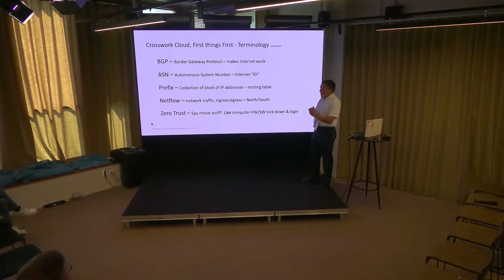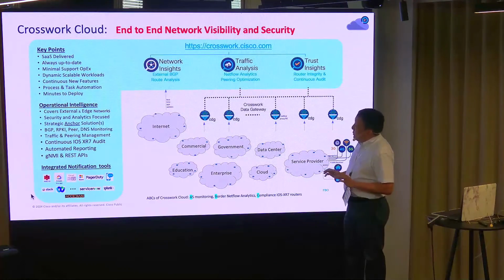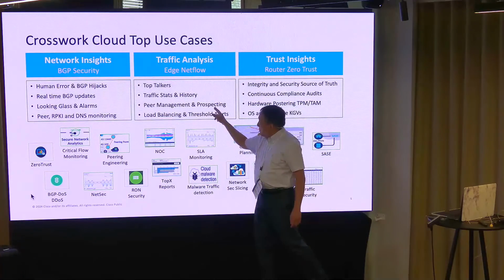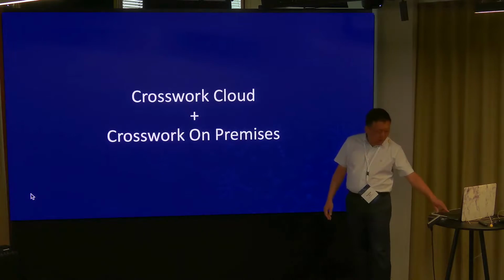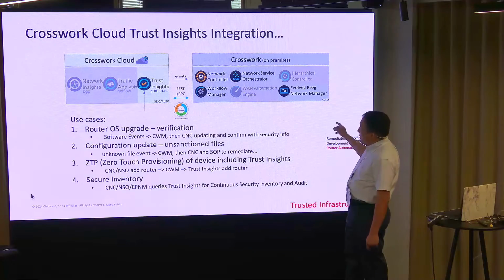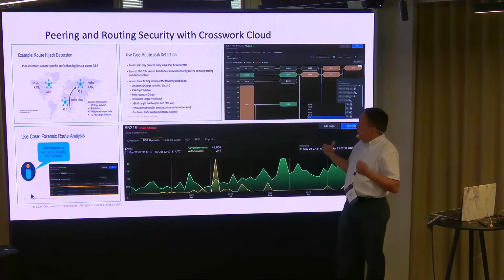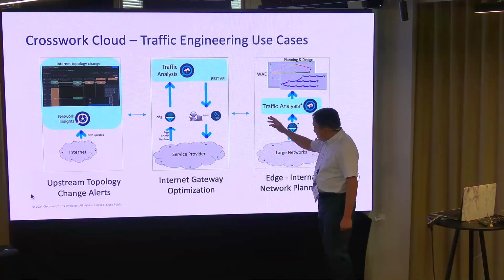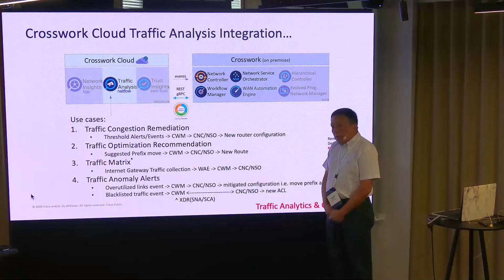What is Crosswork Cloud?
What is Crosswork Cloud? How Do I Use It in My Crosswork Deployments?
Speaker:Randolph Tsien, Product Manager, Cisco

Introducing Cisco Crosswork Cloud and its features and capabilities. Explore the integration of Crosswork Cloud and Crosswork on-premises to enhance customers' networks internally, on the edge, and externally. Sample integration architecture will also be discussed.